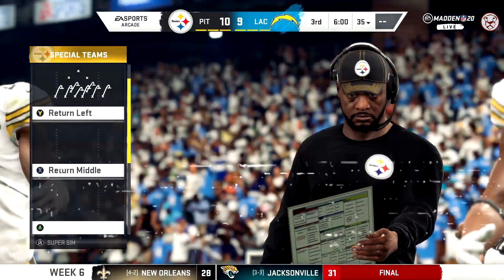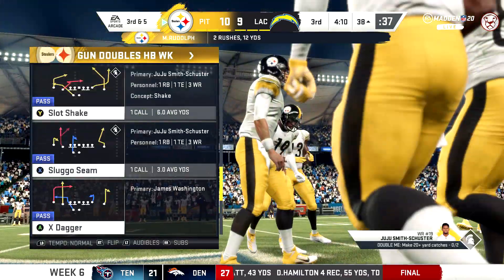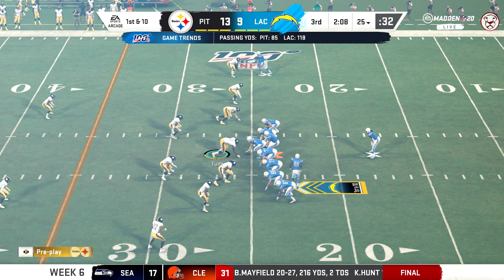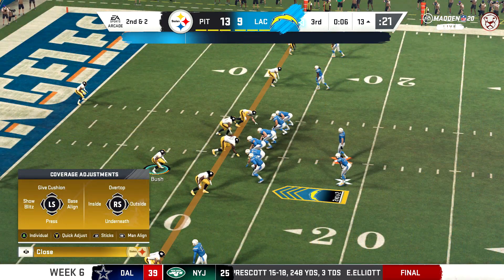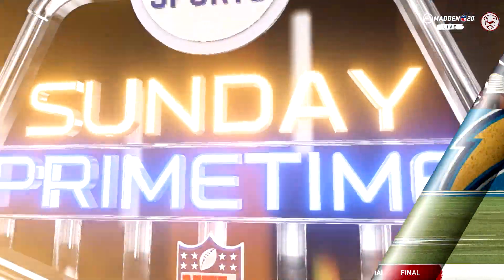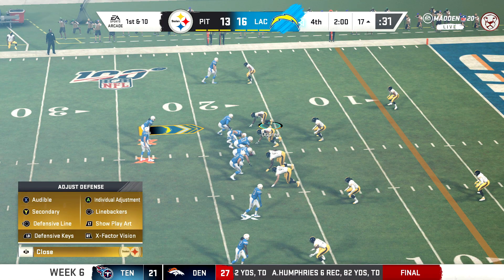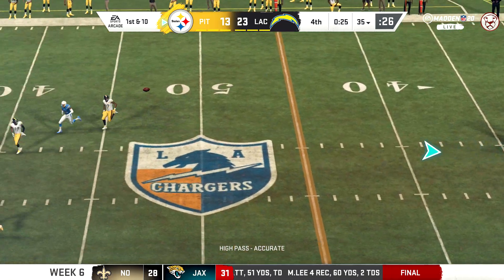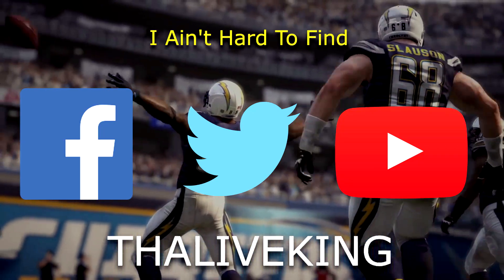MADDEN NFL 20: Steelers vs Chargers - 2H | Sunday Match Up (Broadcast Cam)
Today's match up between the Steelers and Chargers in Madden 20, 2nd half!!!

- TLK